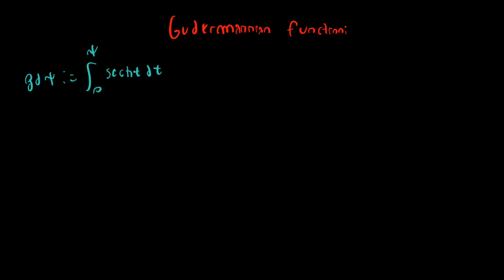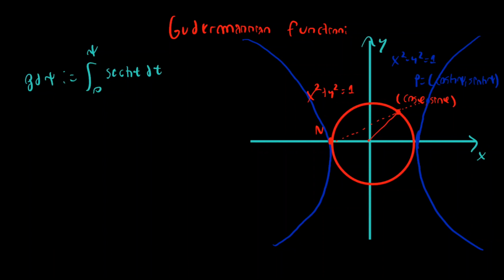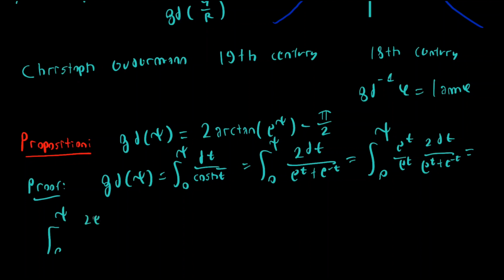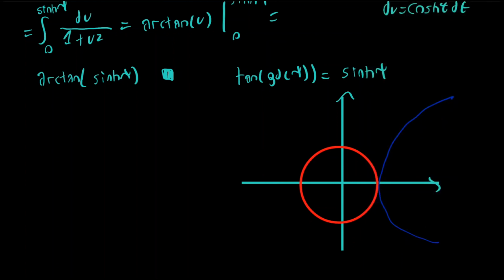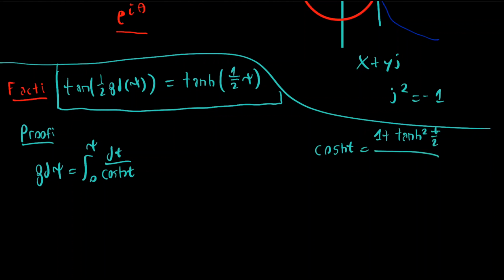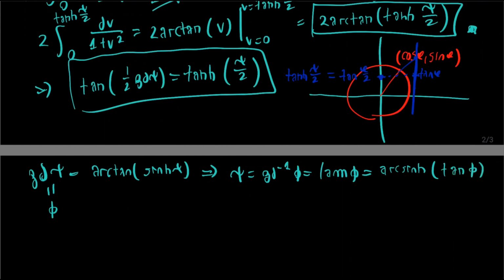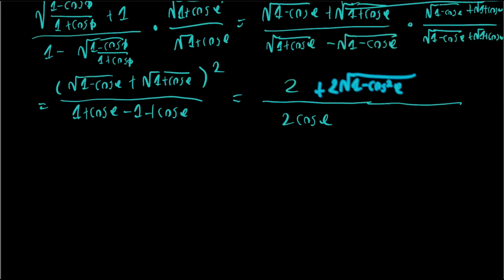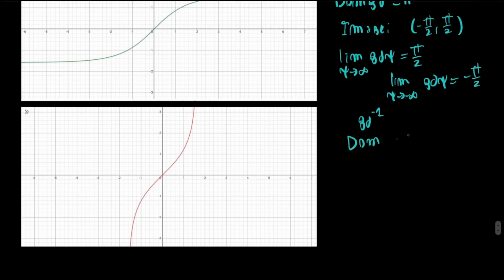The gudermannian function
A quick survey of the gudermannian function, explaining the intuition behind it and exploring its properties and applications.

maths
gudermann
euler
trigonometry
calculus
analysis
gudermannian function
lambert
lambertian
integrals
manifolds
lie groups
hyperbolic angles
Lorentz transformations
transformations
function
Christoph Gudermann
Johann Lambert
integrals
geometry
split complex numbers
complex numbers